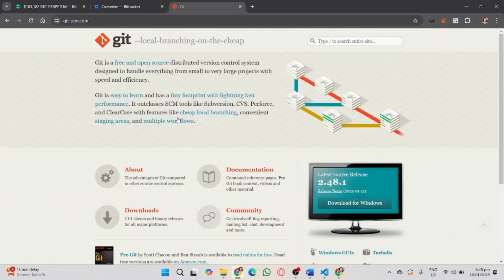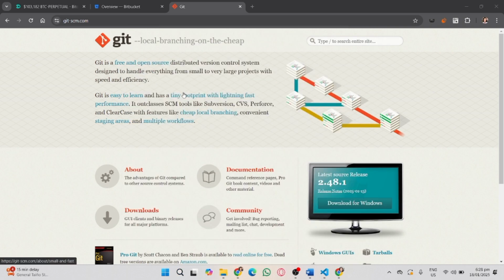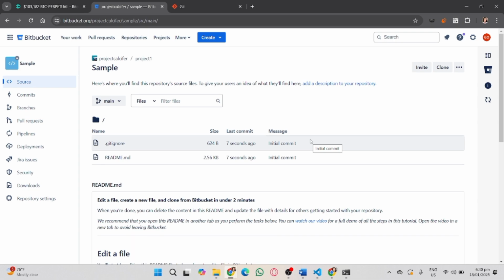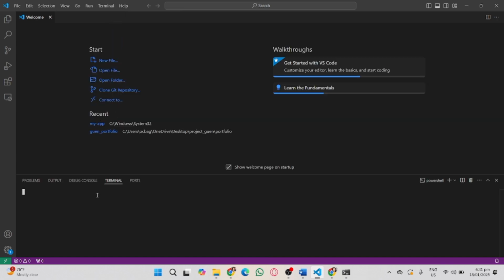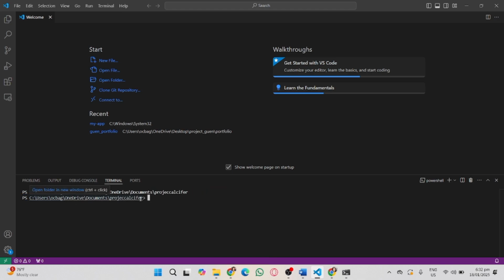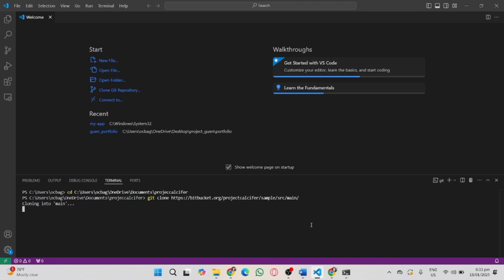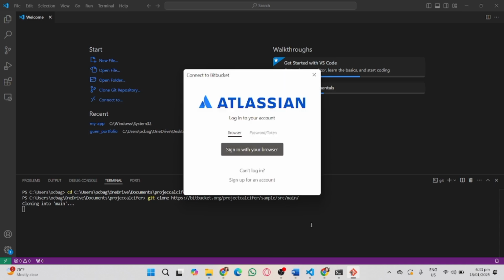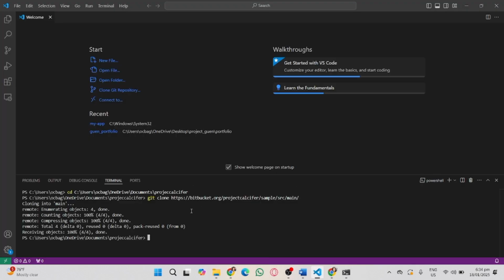How to Connect Bitbucket to Visual Studio Code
In this video, I'll show you how to connect bitbucket with vscode. The method is very simple and clearly described in the video. By following all the steps in the video, you'll be able to easily learn how to connect bitbucket with vscode.